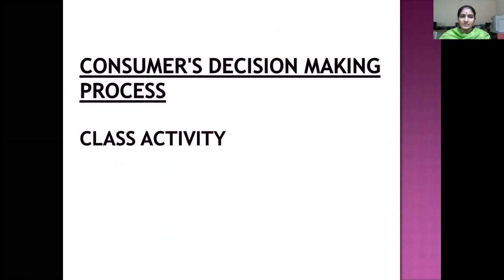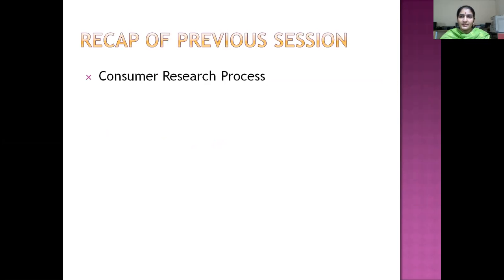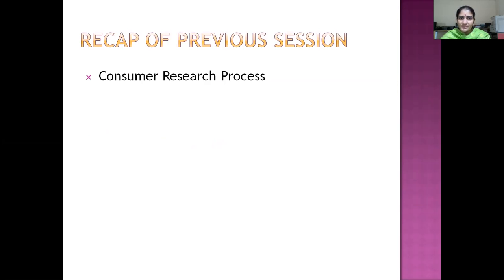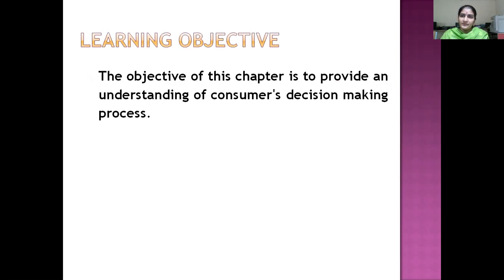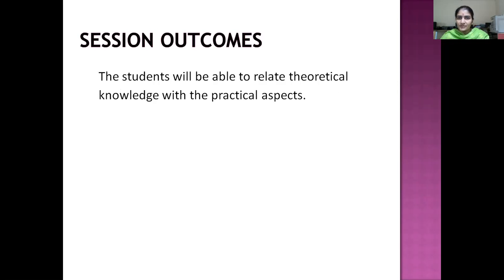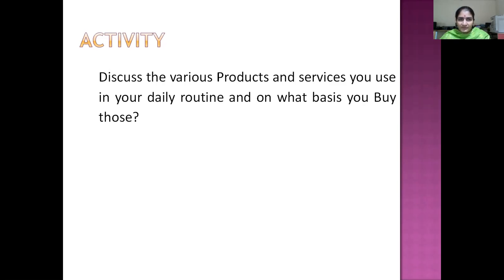Consumer Behaviour S44